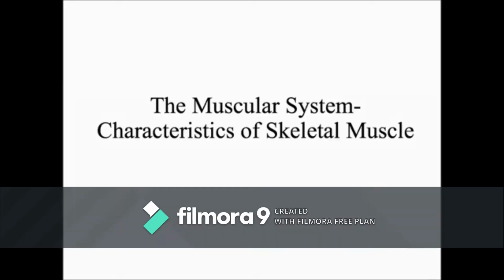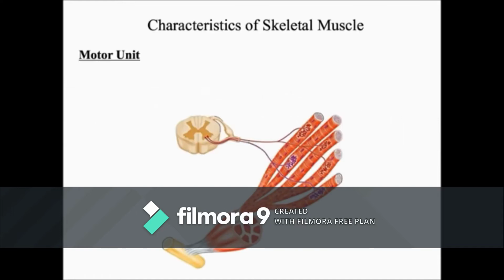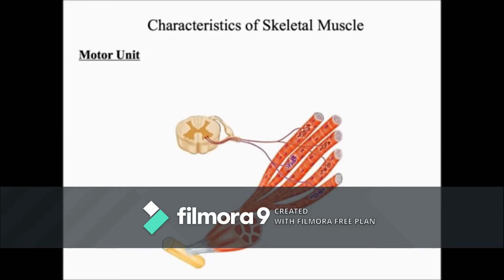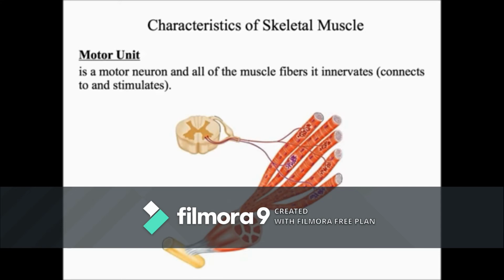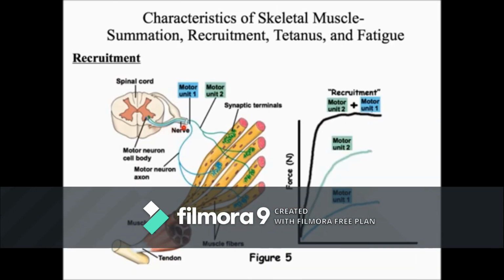Motor neuron & Unit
What are motor neurons & Motor units.